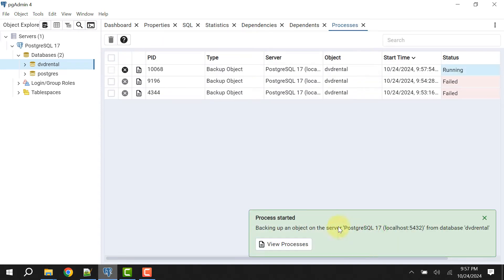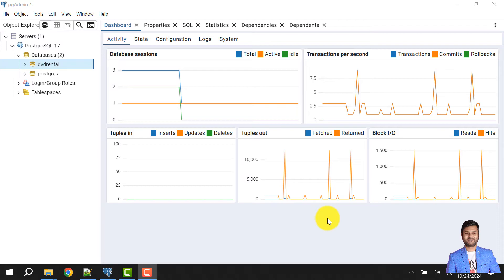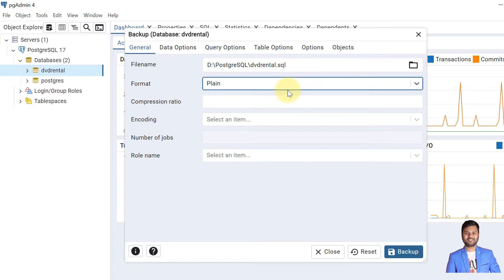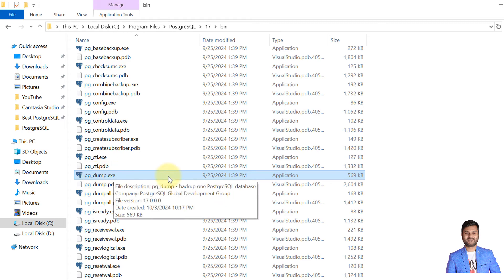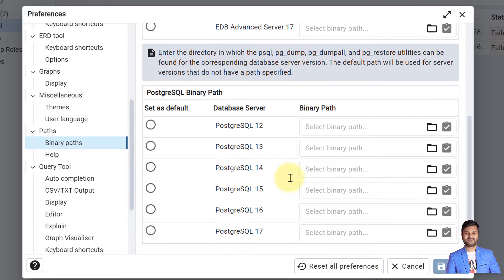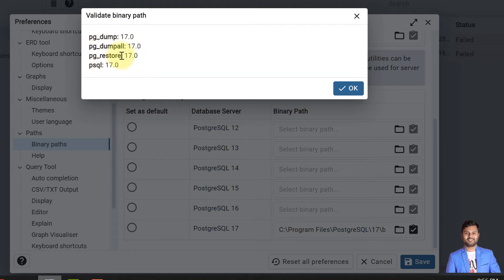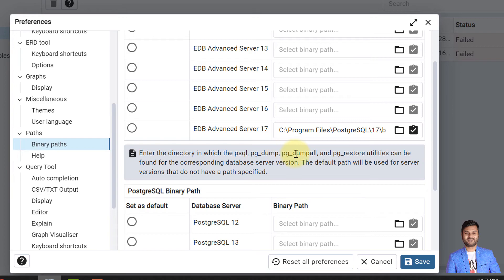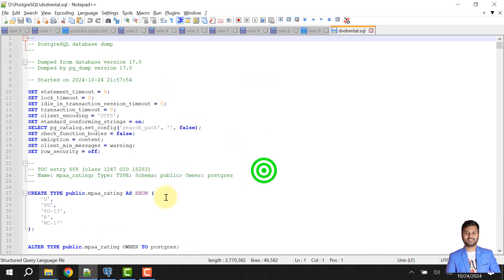How to Fix "Process Failed Backing Up An Object On The Server" || PostgreSQL Full Playlist #6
Fix or Resolve the "Process Failed" error in PostgreSQL backups with this step-by-step troubleshooting guide to keep your data safe and servers running smoothly.

Description
Encountering the "Process Failed Backing Up An Object On The Server" error in PostgreSQL can be frustrating, especially when you rely on smooth database backups for optimal performance and data security. In this video, we take you step-by-step through the diagnosis and troubleshooting of this common backup issue in PostgreSQL.

In this tutorial, you will:

Understand why the backup process may fail on a PostgreSQL server.
Learn effective troubleshooting steps for resolving the “Process Failed” error.
Explore additional best practices for optimizing PostgreSQL backups.
Whether you're a PostgreSQL DBA, a software developer, or an IT professional, mastering these steps will give you the confidence to handle backup-related errors swiftly. Keep your database protected and your server functioning at its best by staying ahead of potential issues with our comprehensive guide.

Also, check out our full tutorial series for more PostgreSQL insights!

📌 Chapters Covered:
00:00 - Introduction
00:35 - Why The Backup Process Fails
01:04 - What Is Binary Path
01:27 - How To Set Binary Path Using pgAdmin
02:45 - Backup Taken Successfully
03:07 - Summary